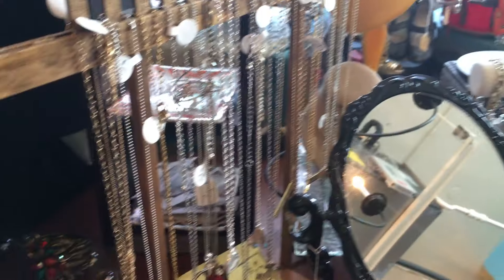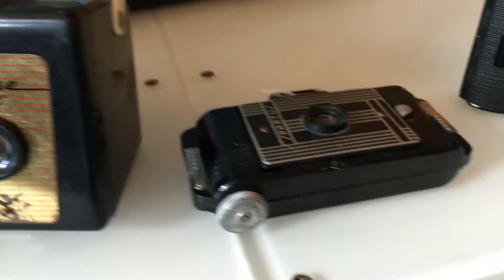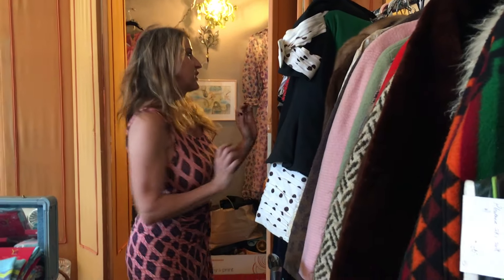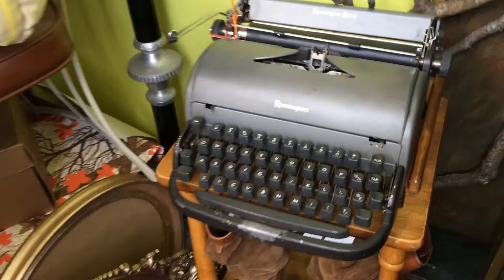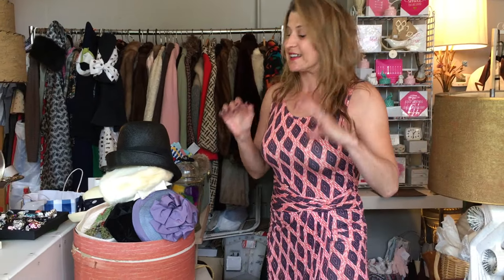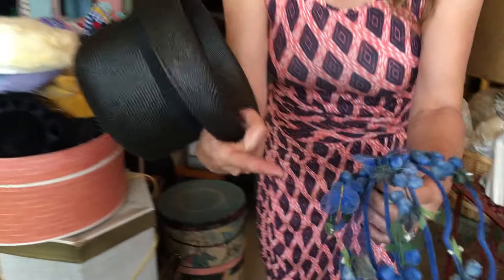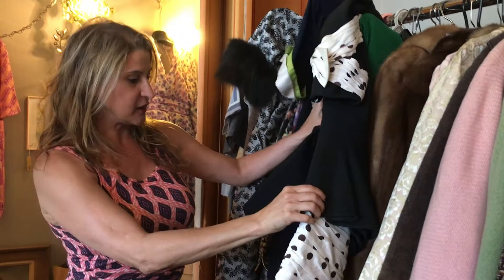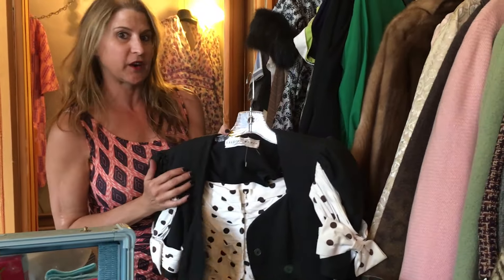Welcome to Queen Bee Vintage!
Queen Bee Vintage is a vintage clothing and antique shop located in downtown Indianapolis. Owner Jennifer Shirk is here to buy and sell your fun, retro clothing and let you know the current trends in all things vintage!